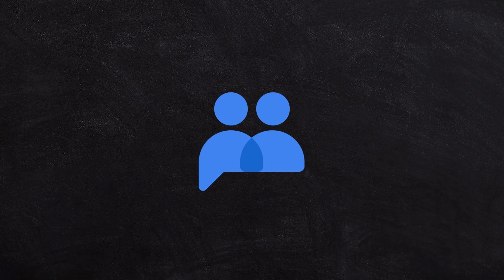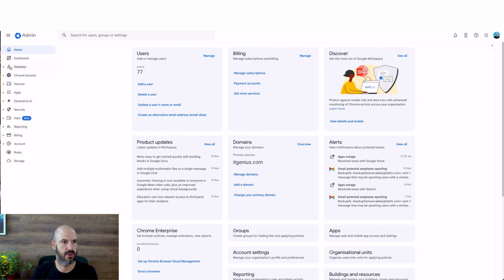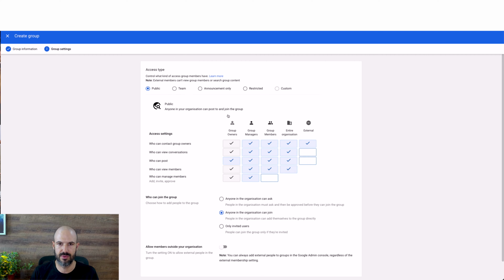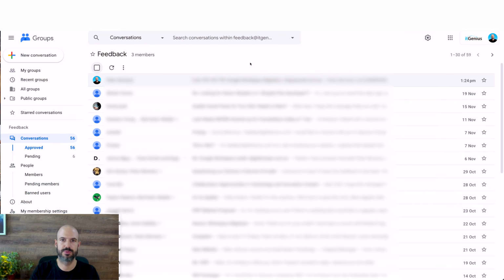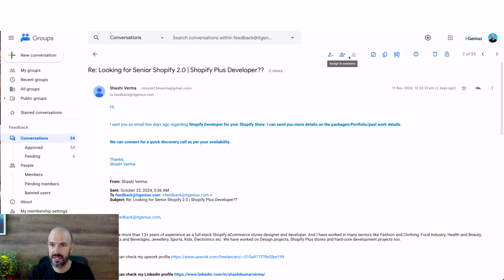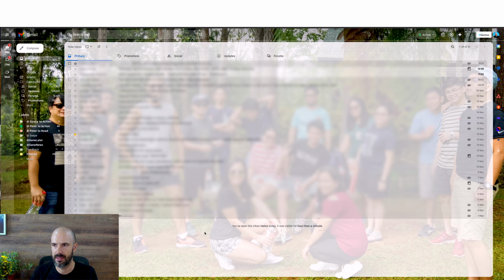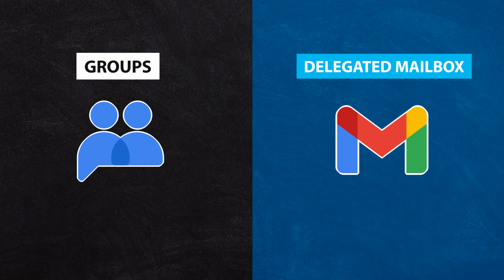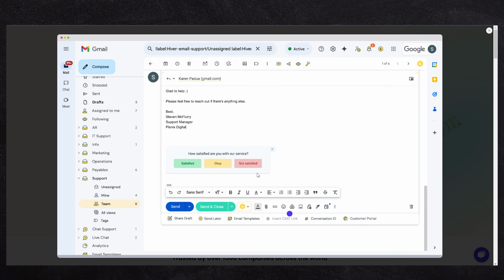Google Groups and Collaborative Inboxes Explained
Learn how to use collaborative inboxes, access them from both the group interface and personal inboxes, and manage emails efficiently. We also explore the delegation method and review additional features provided by third-party software like Hiver. Follow this guide to enhance your team's email collaboration in Google Workspace!

00:00 Introduction to Google Groups Collaborative Inboxes
00:38 Setting Up a Google Group
02:03 Configuring Group Permissions
03:32 Accessing and Managing Group Emails
05:50 Delegation Method for Shared Mailboxes
08:50 Using Third-Party Software: Hiver
10:04 Conclusion and Final Thoughts